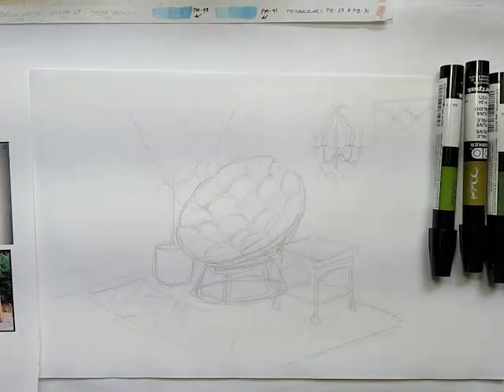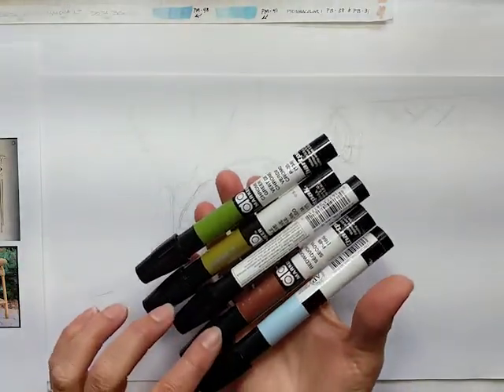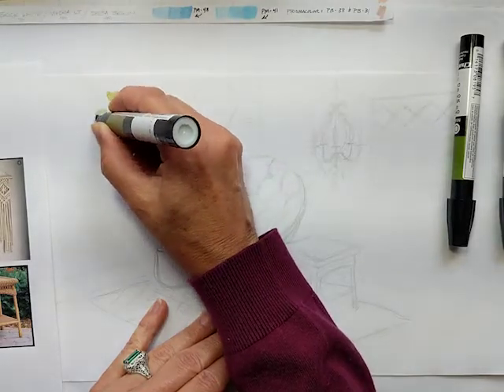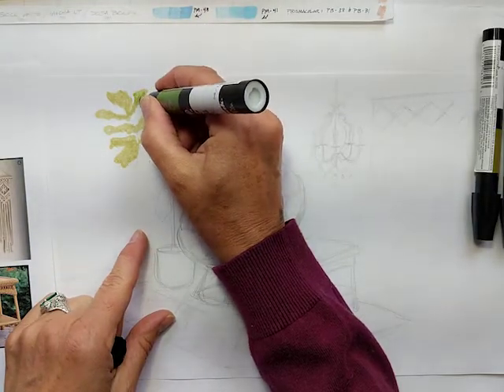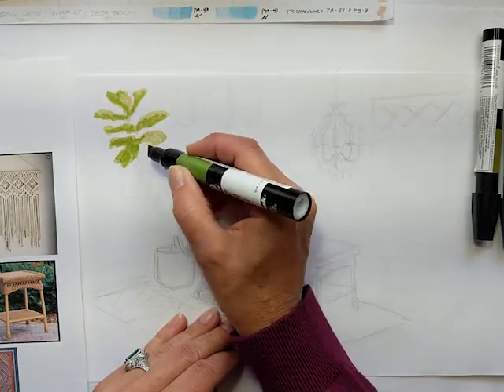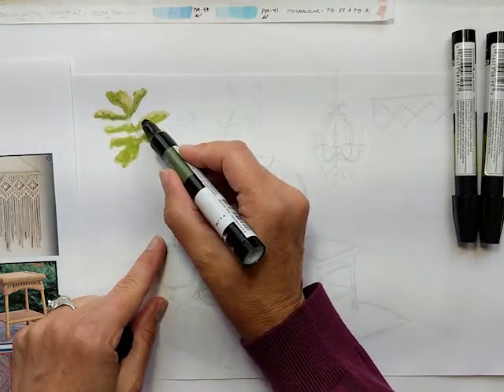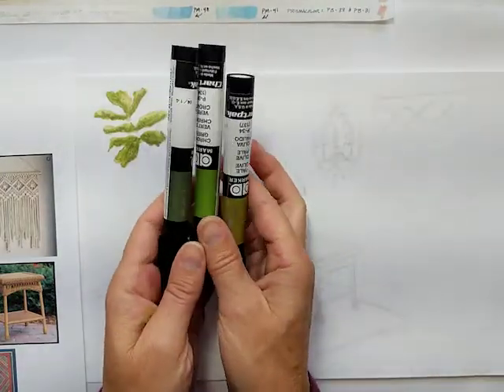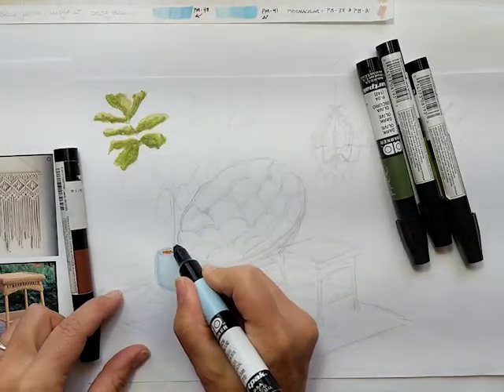TUTORIAL STEP 1 PLANT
PPCC IND-113 Perspective and Rendering
Items from the Wish List: Plants part 1